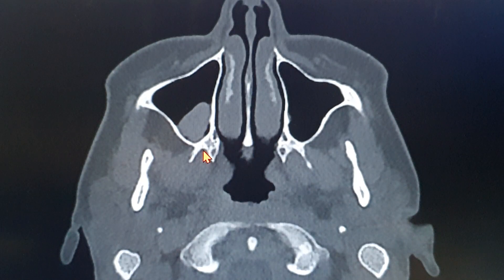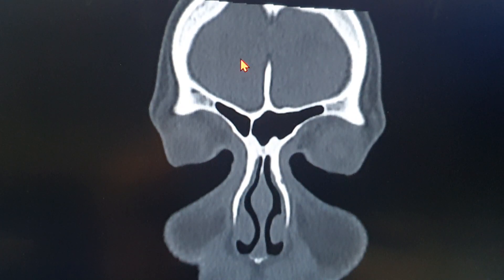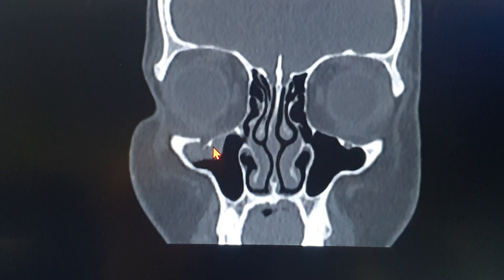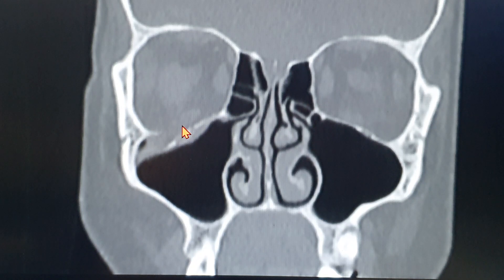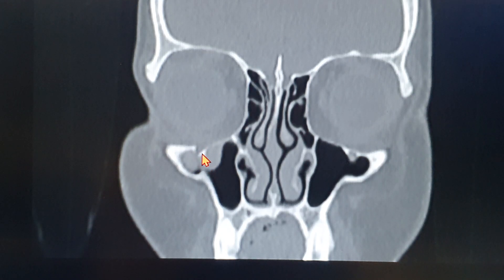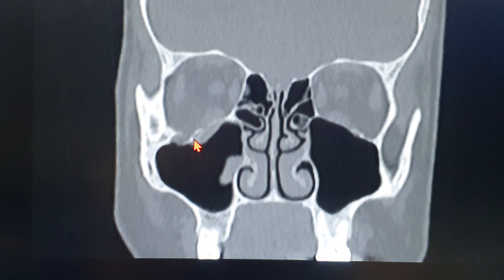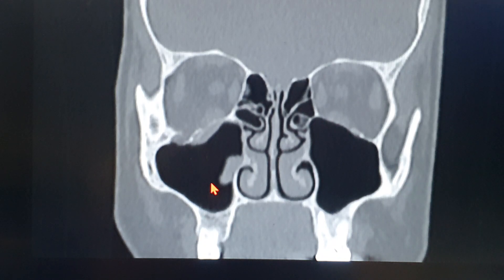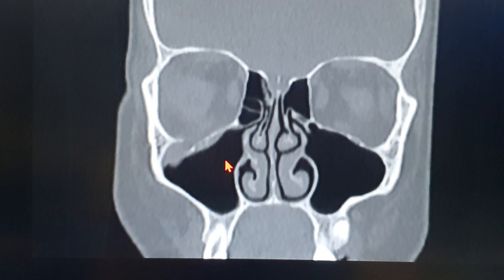ORBITAL BLOW-OUT FRACTURE | CT SCAN BASICS | WHEN TO OPERATE ?